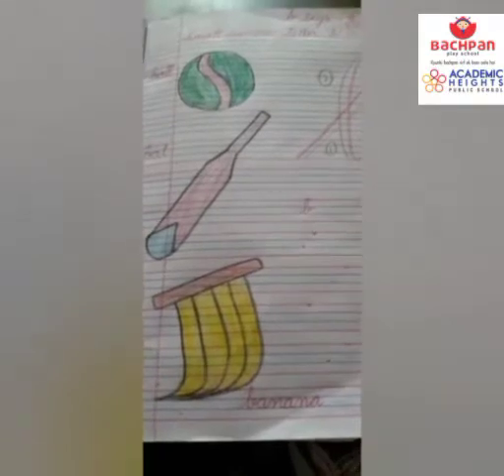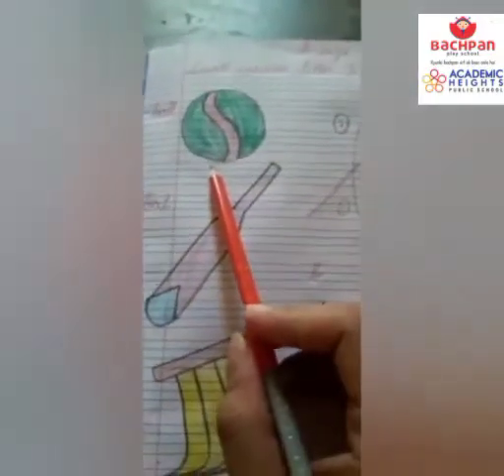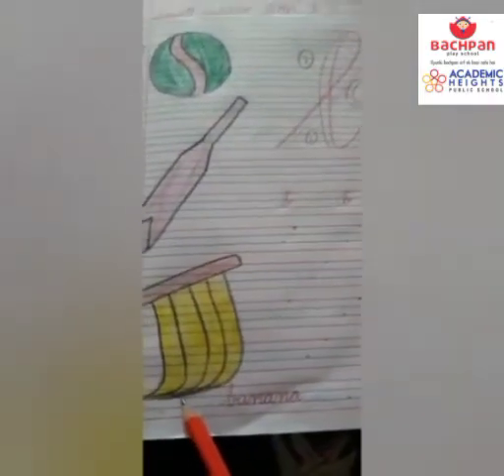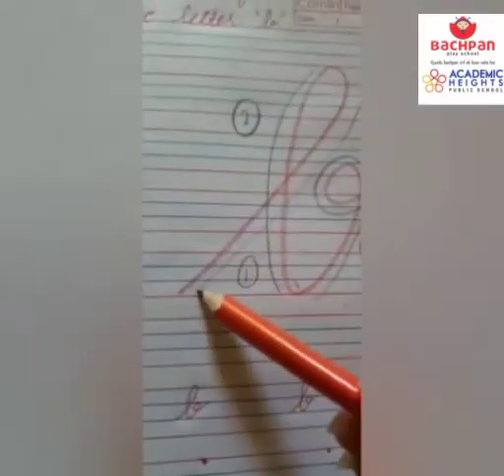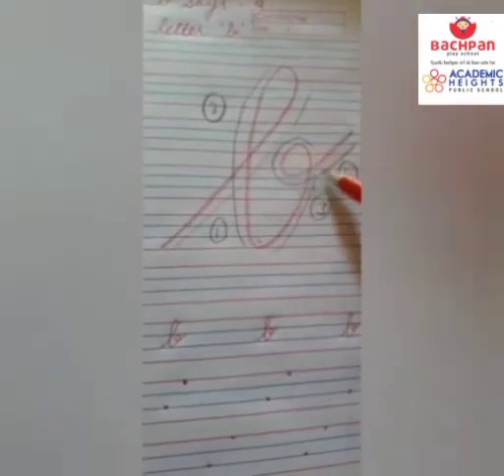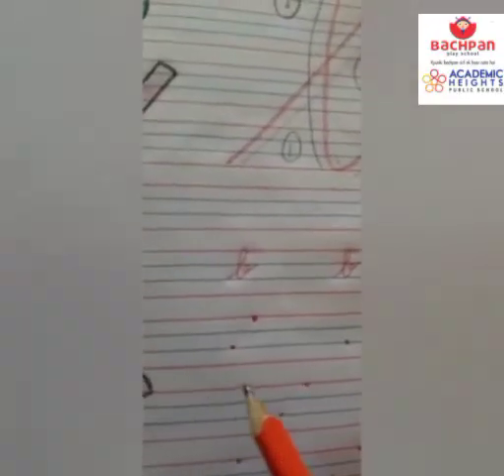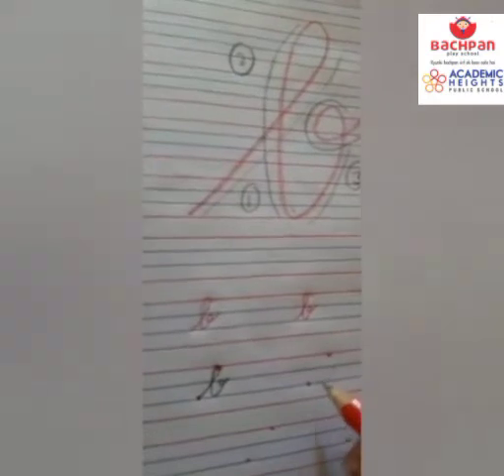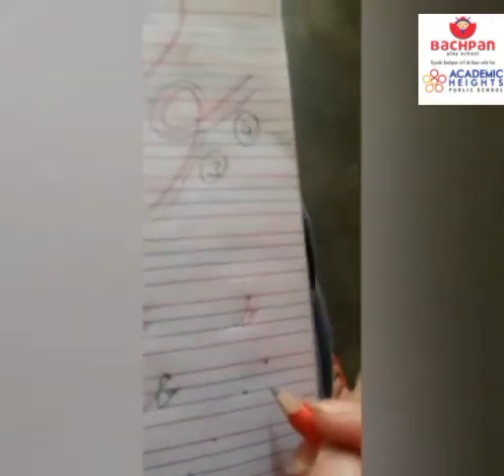Let's learn the small cursive letter b ...b for baby... 👶 banana... 🍌 along with Shabnam Mam